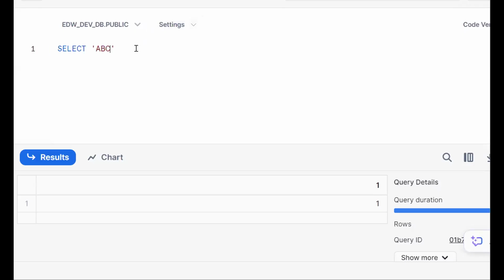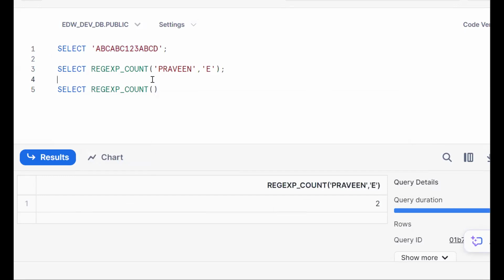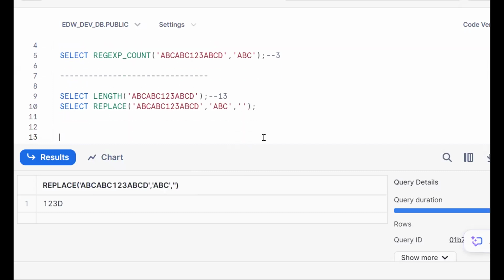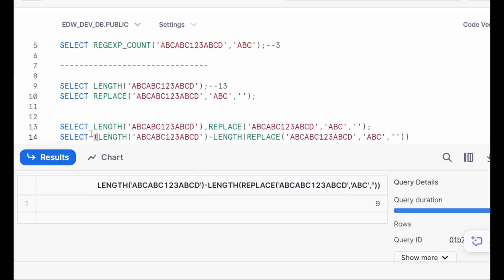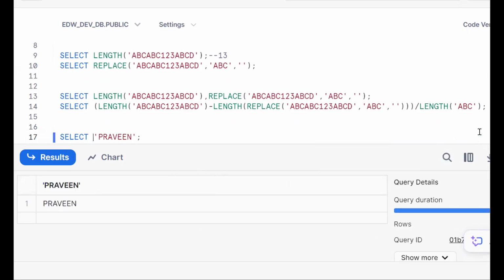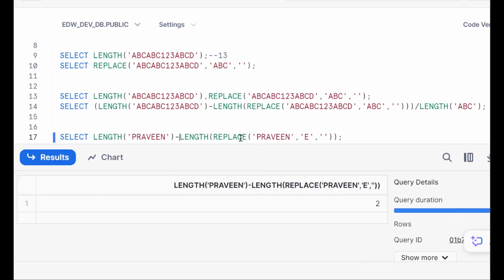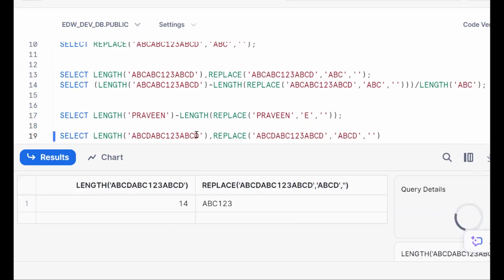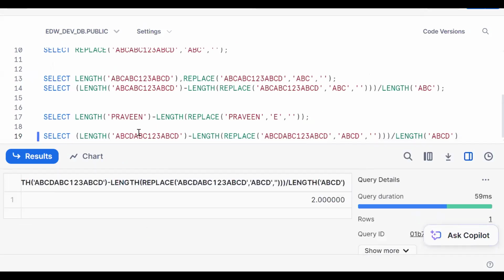SQL Interview Question || How to find number of occurrence of a string in sql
SQL Interview Question :
How to find number of occurrence of a string in sql